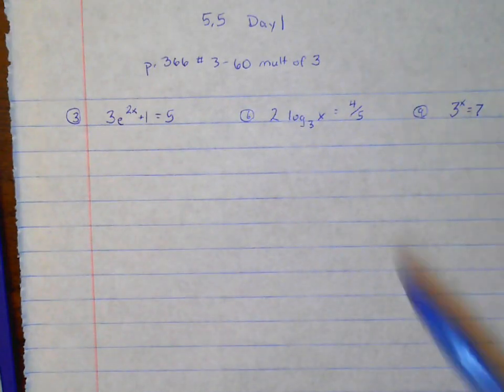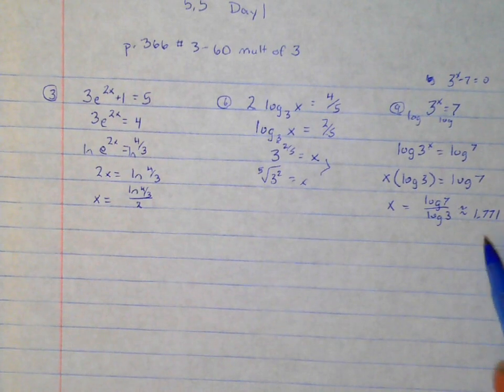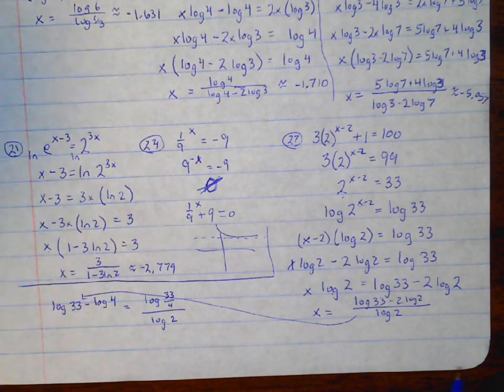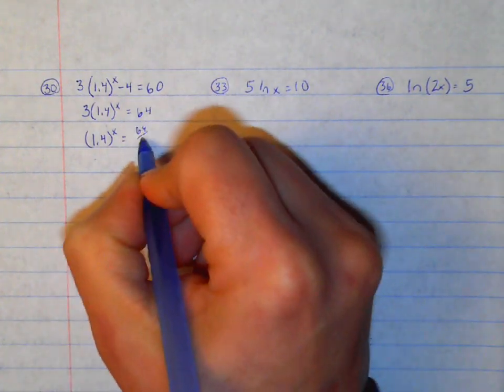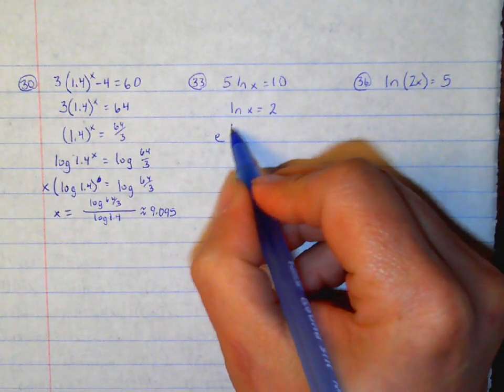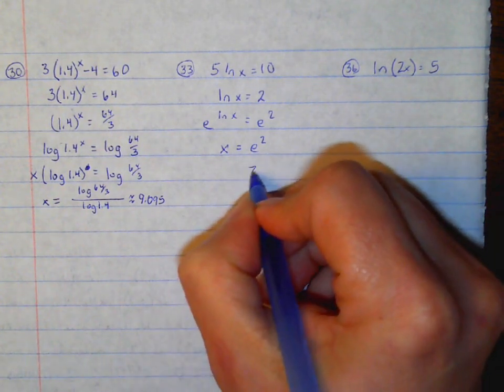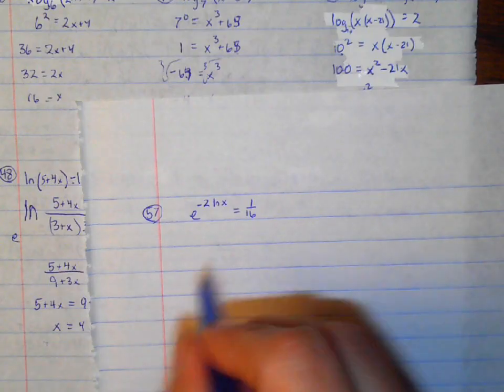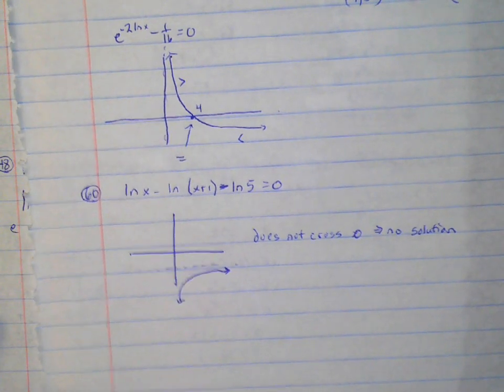DE 5.5 Day1 answers